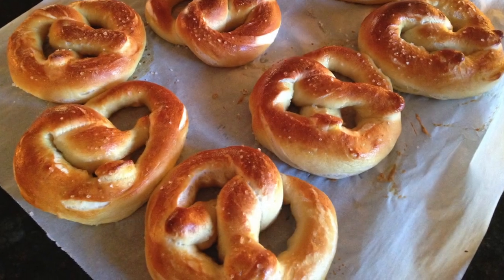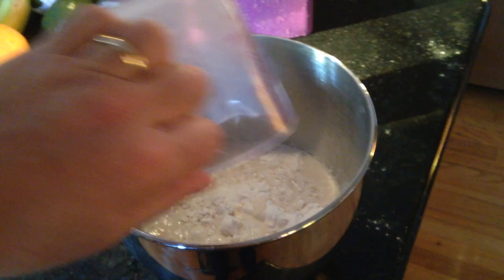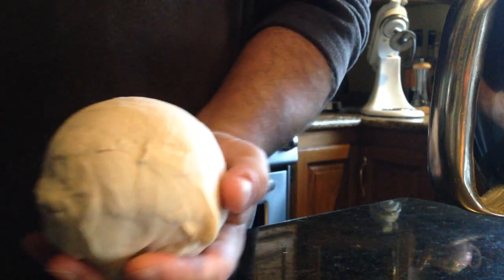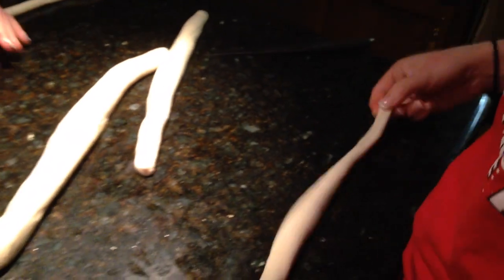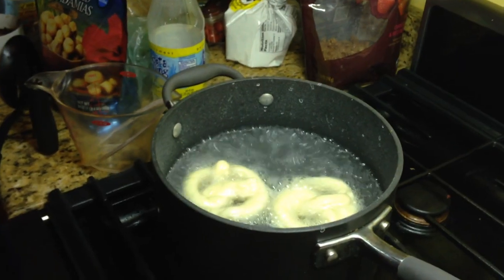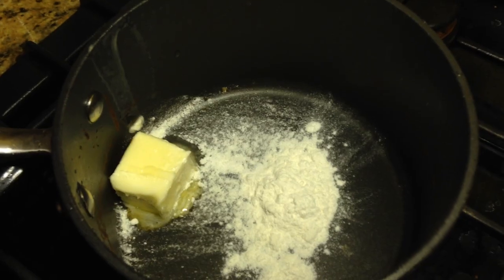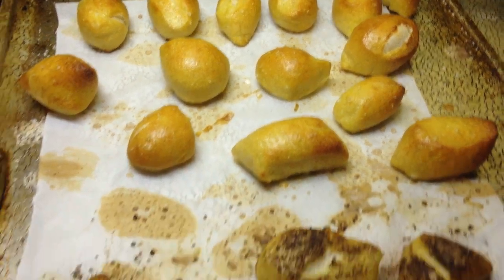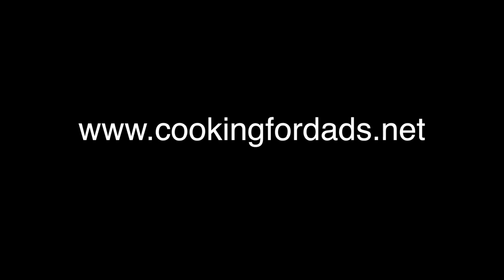How to Make the Best Soft Pretzels, Pretzel Bread or Pretzel Bites with Cheese Sauce.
These are my new fav addiction. Be careful before you start. You've been duly warned.

Here's the written recipe:

Rob's Soft Pretzel Recipe

In a small cup measure out:
1/2 cup warm water (105 Degrees F)
1 spoonful yeast dry active
sprinkle of sugar
Stir and let that sit for 5 minutes.
It should turn foamy. if it doesn't try again

In another cup measure out:
 1/2 C milk
warm in microwave for 30 seconds
then add:
1 spoonful salt
3 spoonful sugar

in a large bowl measure out
3 1/4 cups of flour
1 sp olive oil

Add water and yeast mixture and the milk, salt and sugar to the flour mixture.
Stir for about a minute with a for until combined.
Knead for 7-8 minutes.
Cover with oil, and place in a bowl in a warm spot.
Cover with plastic wrap, poke 5 or 6 holes in the top and let rise for 1 hour or until doubled in size.
Remove from bowl and gently knead for 1 minute

Cut dough into 8 equal parts. For smaller pretzels, cut those parts in half again.
Roll each part out into a thin rope and set aside.
Take ropes and make into pretzel shapes, placing them on the counter.
Cover with plastic wrap and let them rise 10 minutes.

Take a large, wide pot and fill with 8 cups water, add 1/4 C baking soda and bring to a boil.
Place each of the pretzels in the boiling water for 30 seconds, then remove with a slotted spoon, shake off any excess water, and place on a baking sheet covered with parchment paper. (optional, brush lightly with a beaten egg) Sprinkle with coarse kosher or rock salt. Repeat with all pretzels.

Bake at 450 for about 8-10 minutes or until just golden brown.